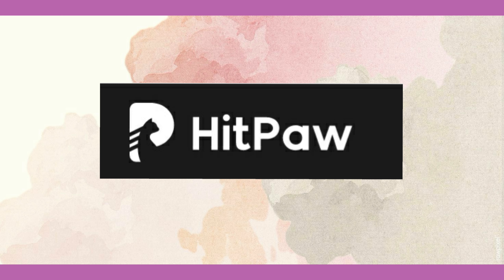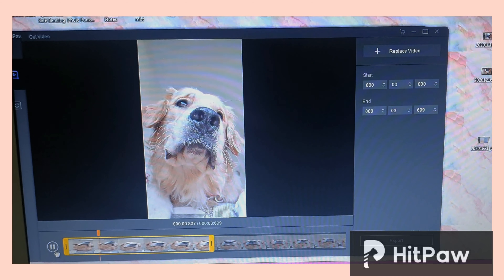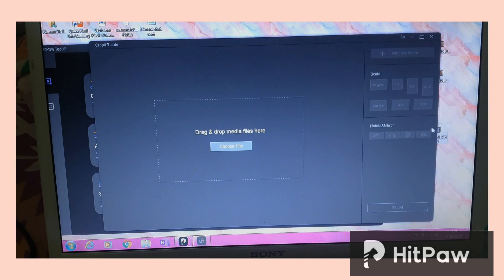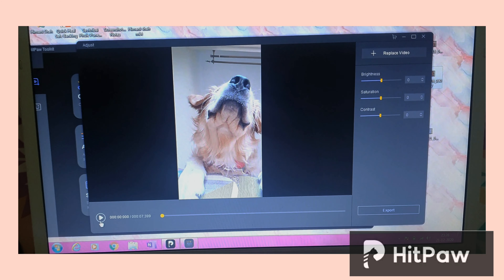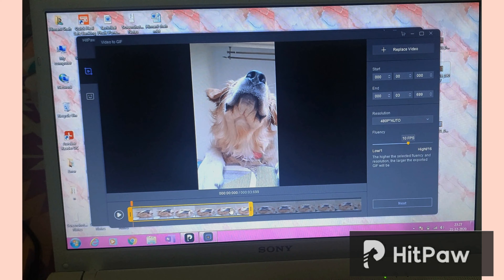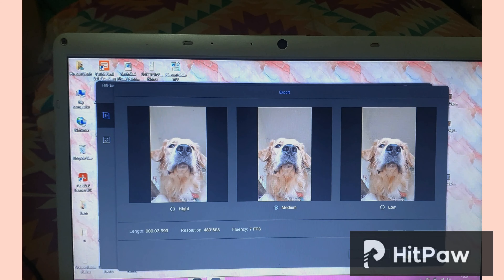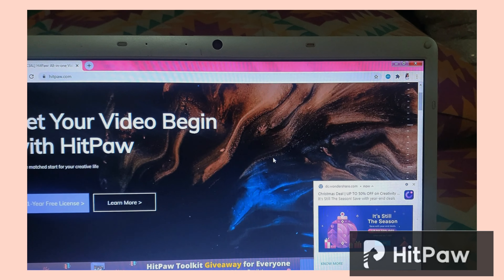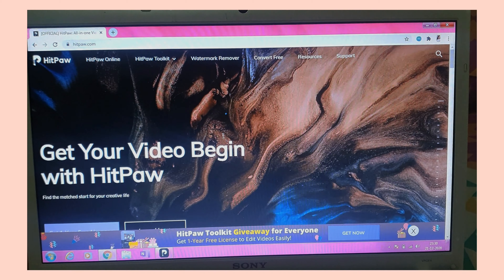How to edit videos for beginners + Free 1 year GIVEAWAY || himani shah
HitPaw Toolkit can help you edit videos easily

Hey guy's so in today's video I will be sharing with you all a how to edit videos for beginners. I hope you all like it and find it helpful!

Mamaearth.in

Video editor: Youcut pro

Musician: LiQWYD